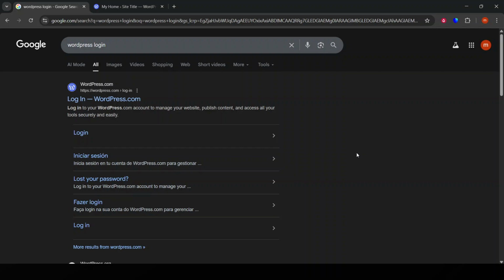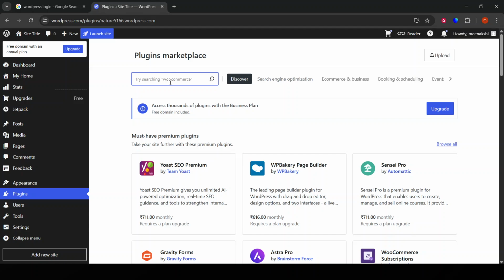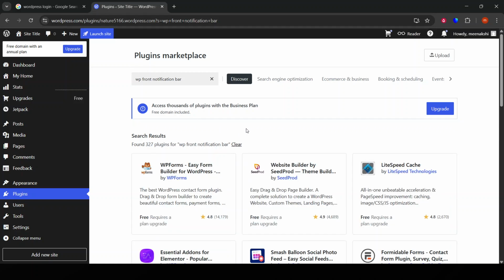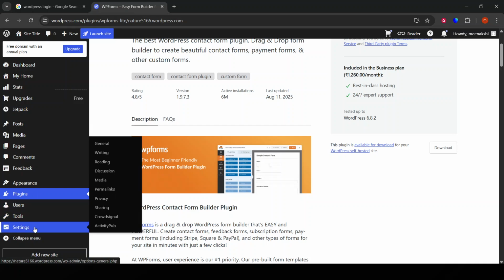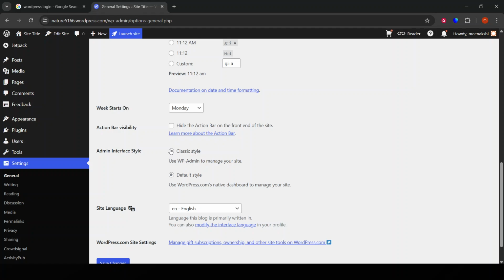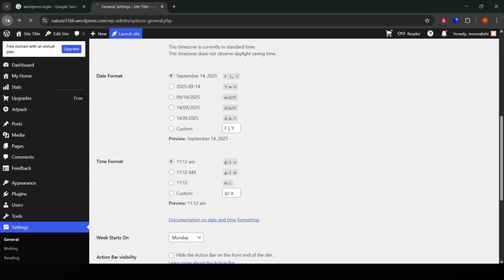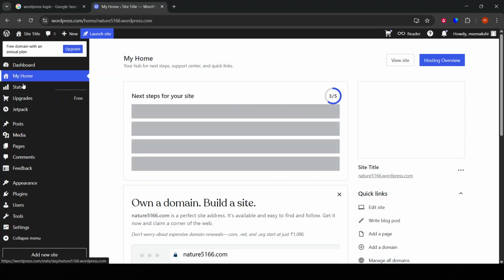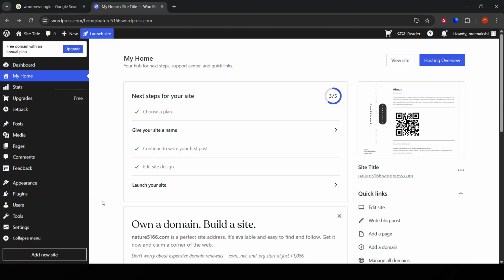How to Add a Top Bar on a Wordpress Website 2026 (Step By Step)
Learn How to Add a Top Bar on a Wordpress Website in this video.